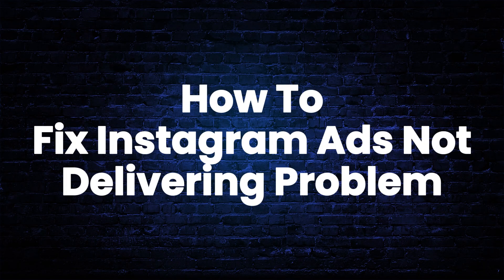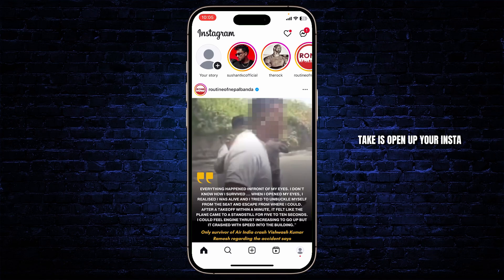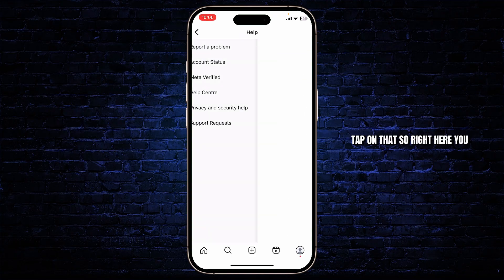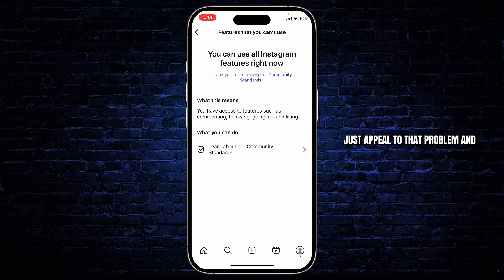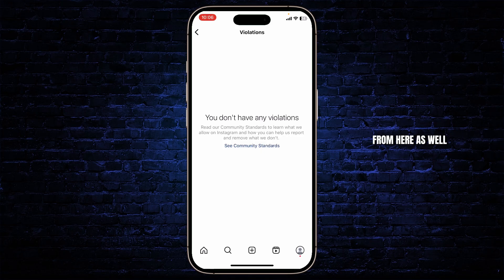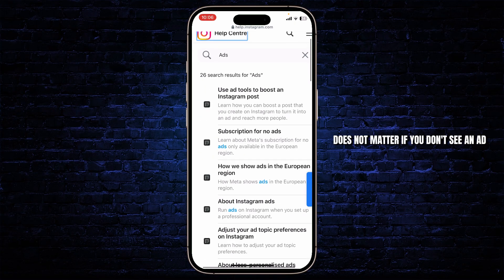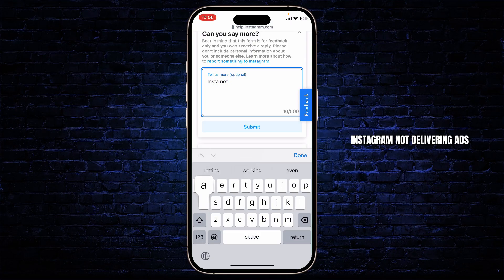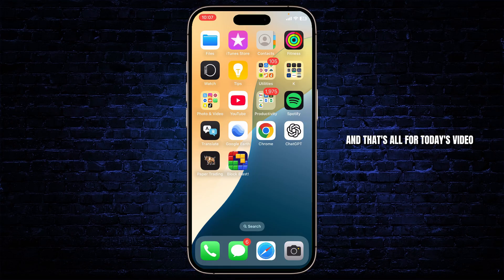How To Fix Instagram Ads Not Delivering Problem (2025)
Running Instagram ads but not seeing any results? 😤📉 In this quick and easy 2025 guide, we’ll show you how to fix the Instagram Ads Not Delivering problem step by step — so you can get your campaigns back on track and performing like they should!

What You’ll Learn in This Video:
✅ Top reasons why Instagram ads are not delivering in 2025
✅ How to fix ad delivery issues using Meta Ads Manager
✅ Tips for improving ad targeting, budget, and approval status
✅ Pro insights to maximize your ad performance and reach

Whether you’re a small business owner, marketer, or content creator, this tutorial will help you troubleshoot and resolve delivery issues fast — so your ads start reaching the right audience again.

📌 Chapters:
⏱ 0:00 - Introduction
⏱ 0:10 - How To Fix Instagram Ads Not Delivering Problem